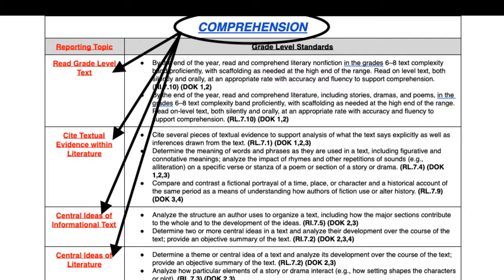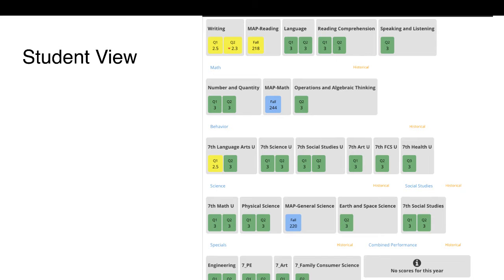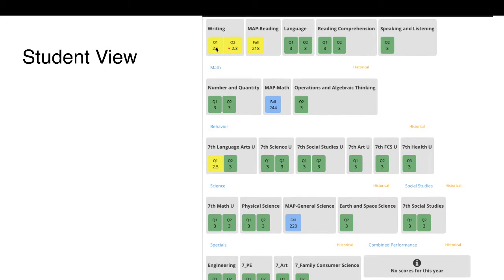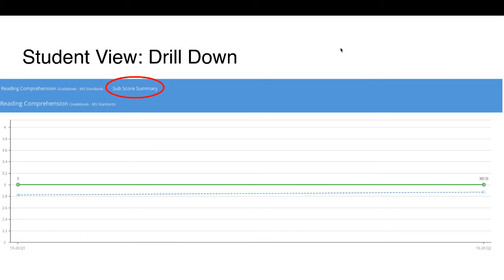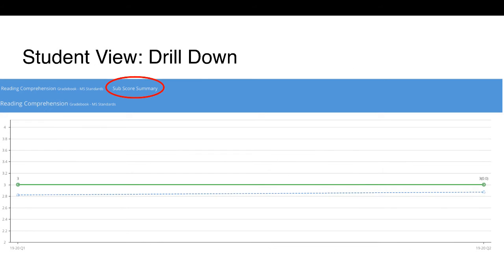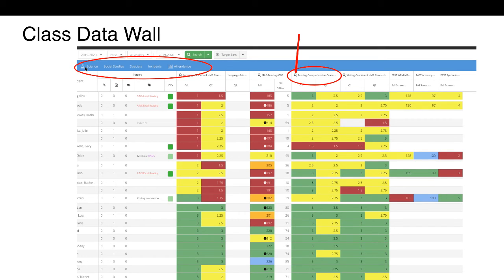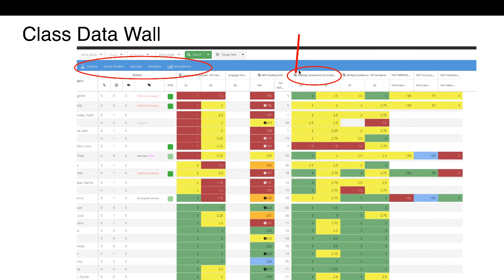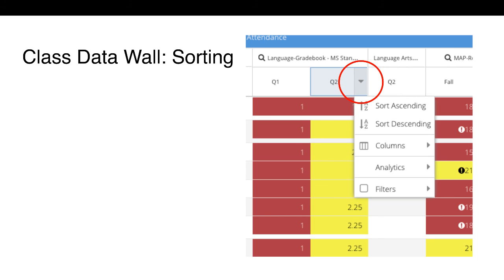UMS Grades in eduCLIMBER - Google Slides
This video will show teachers at UMS how to access their students' data.